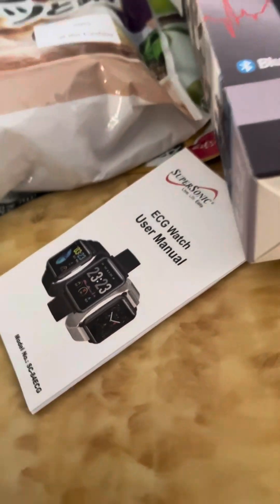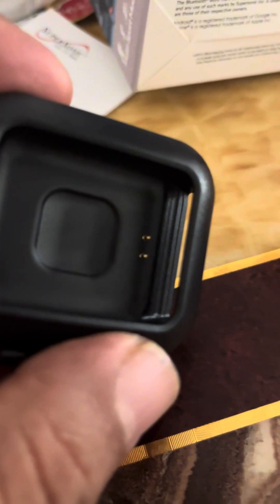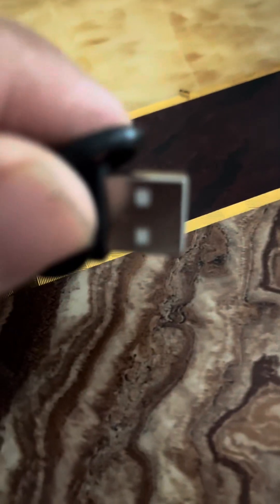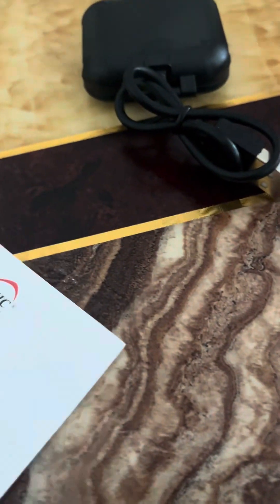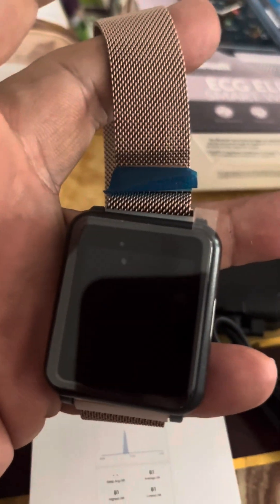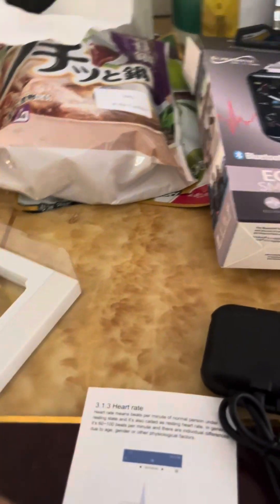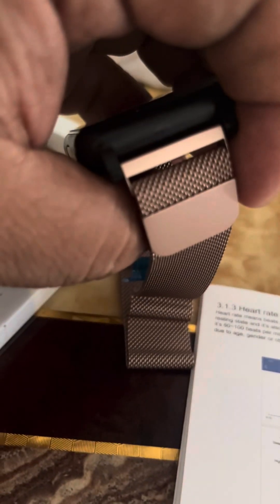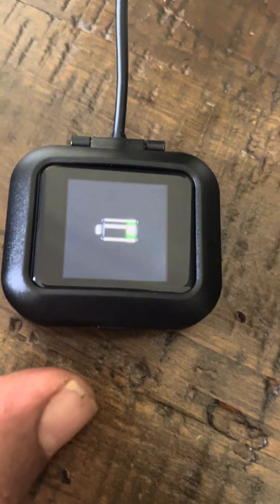Review of the ECG Elite Smart Watch: A $9 Investment Worth It?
In this review, I share my experience with the ECG Elite Smart Watch, which I purchased for just $9. I discuss its features, performance, and overall value for money. Is this budget-friendly smartwatch a hidden gem or a regrettable buy? Join me as I explore whether I like it or hate it, and help you decide if it's worth adding to your collection.